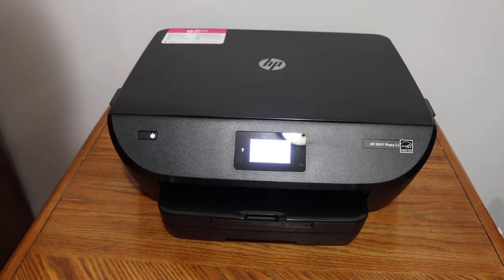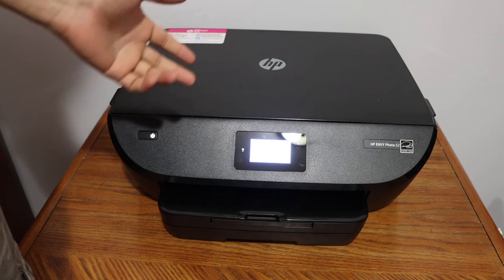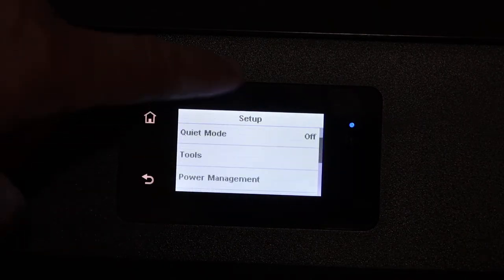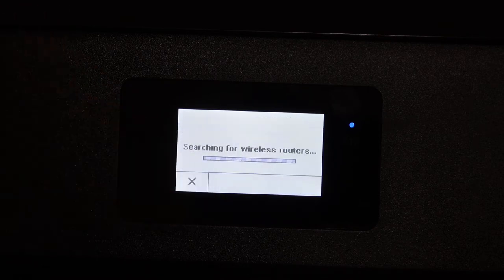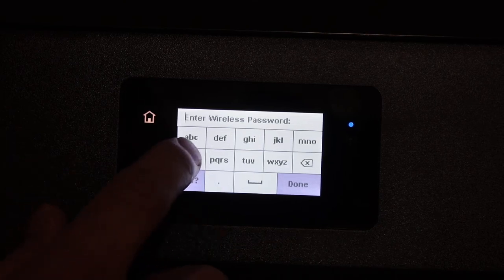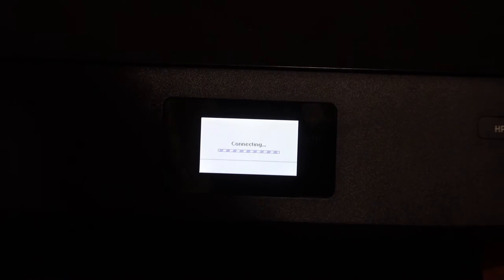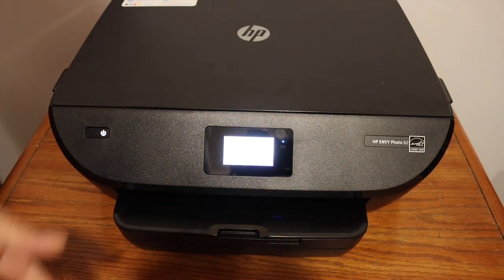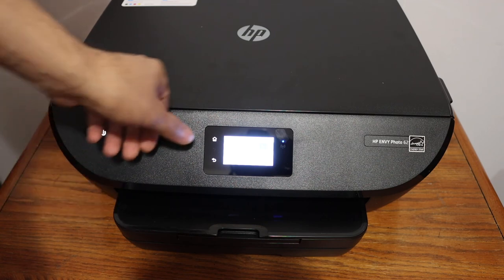HP Envy Photo 6230 WiFi SetUp, Review !!